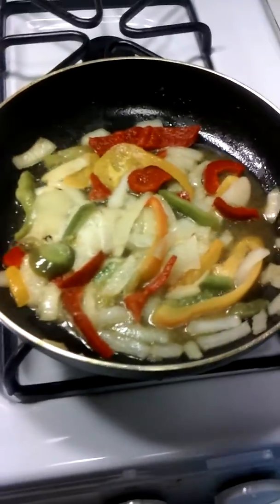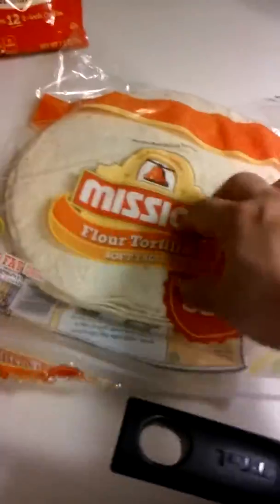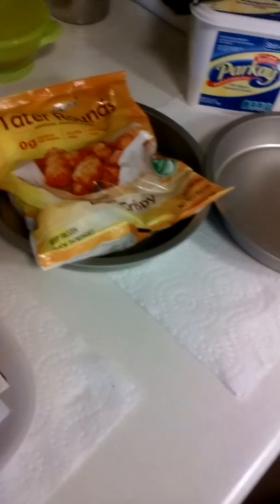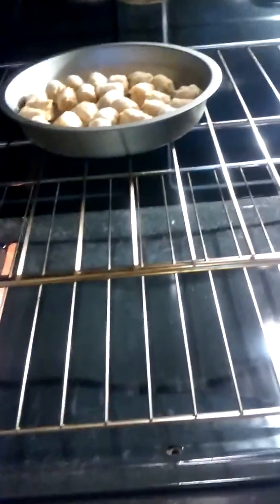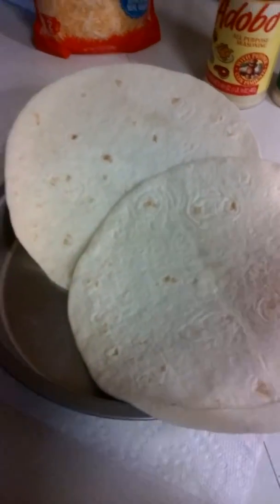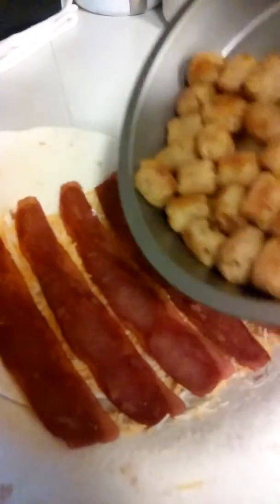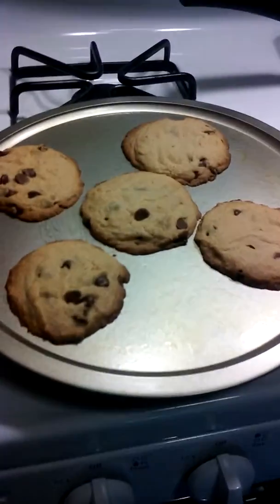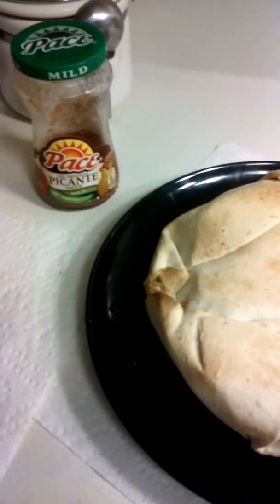Bacon cheeseburger tater tot Crunchwrap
I thought it'd be cool to make a bacon cheeseburger tater tot Crunchwrap something I never made before but it came out really good as always thanks for watching and I hope you enjoy